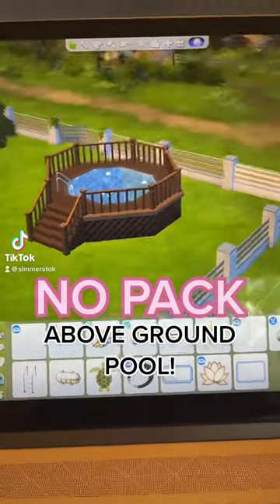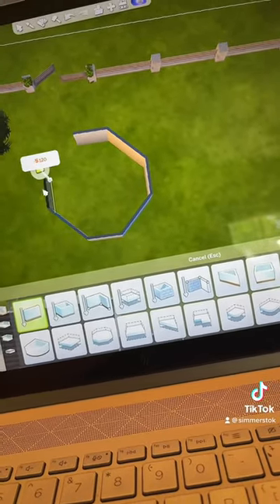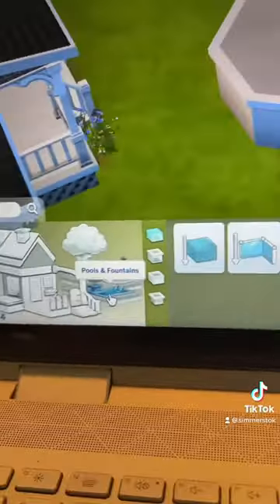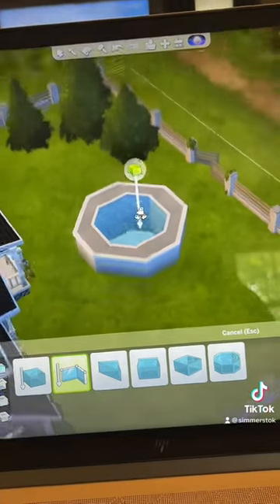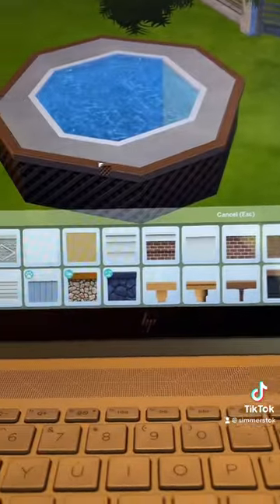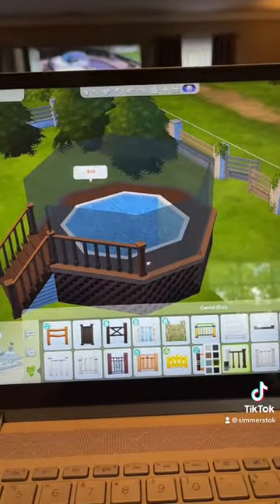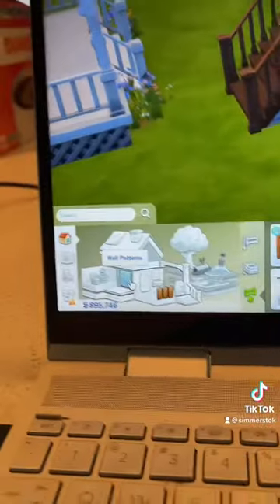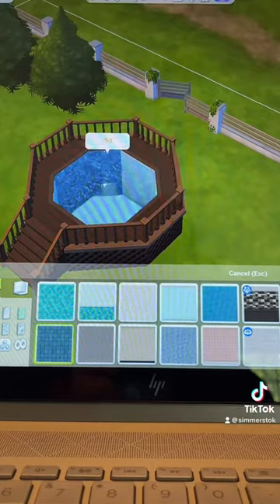BASEGAME ABOVE GROUND POOL TUTORIAL in The Sims 4!